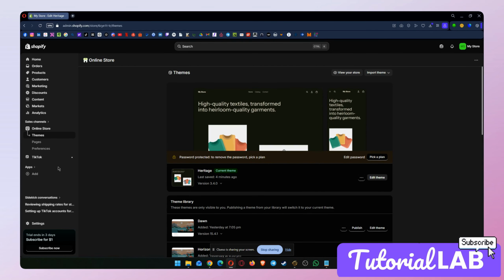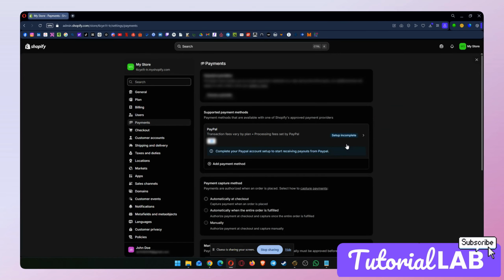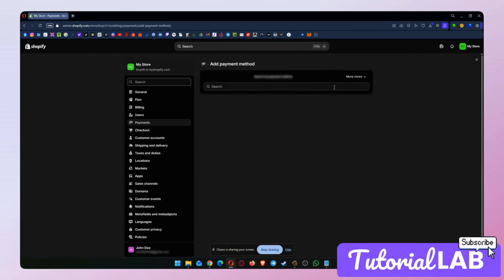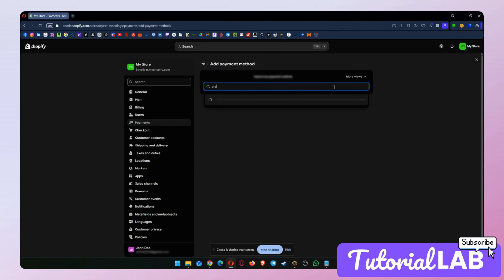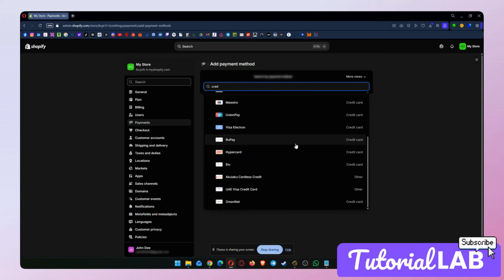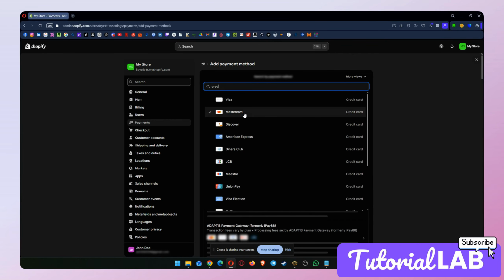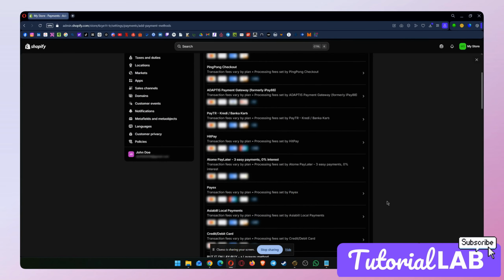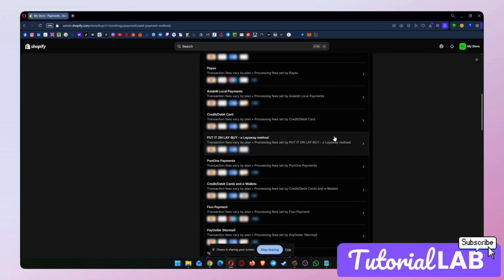How To Add Payment Methods In Shopify Store (Step By Step)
How To Add Payment Methods In Shopify Store

Hello everyone! In this tutorial, I’ll show you exactly "How To Add Payment Methods In Shopify Store" so you can accept payments from customers easily and securely. If you’ve been searching for ways to "Shopify payment setup", use a payment gateway Shopify, or learn how to set up payments on Shopify, this beginner-friendly guide will walk you through the process step by step.

We’ll go through enabling Shopify Payments, adding alternative payment methods like PayPal or third-party gateways, and configuring settings for currency, checkout, and fraud protection. You’ll also learn tips for testing your payment setup to ensure smooth transactions.

By the end of this guide, you’ll confidently know how to add payment methods in your Shopify store. This will help you provide customers with flexible payment options, improve checkout experience, and increase sales.